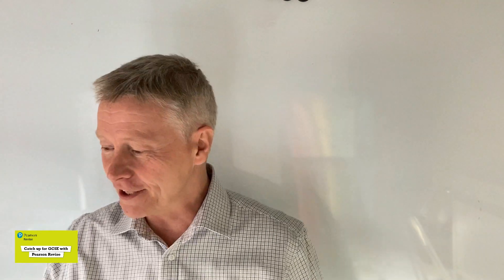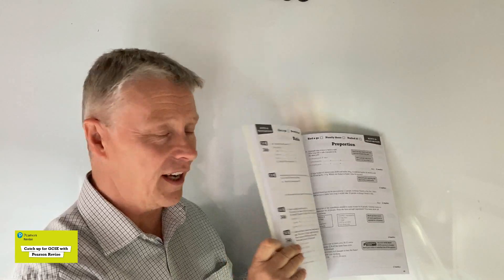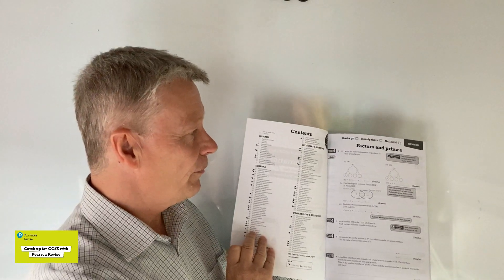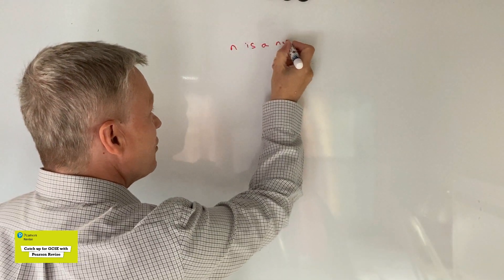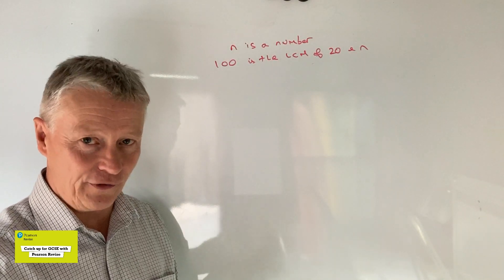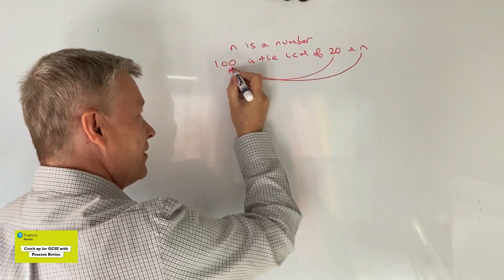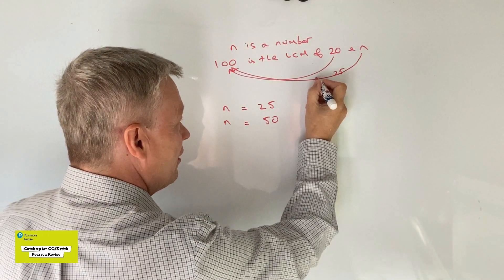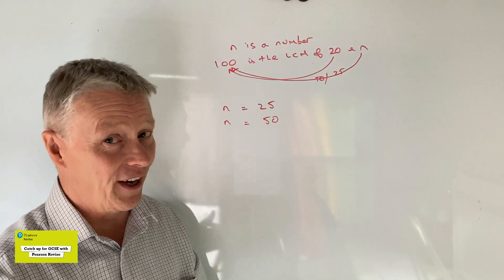100 is the LCM of 20 and n. Find n. Question 2 Pearson Edexcel Revision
This video is all about working with factors and primes, and forms part of the playlist for the Pearson Edexcel Revision workbook. to get your copy, and download the Pearson app, for excellent GCSE maths revision practice.

This question is on page 1 of the revision guide and deals with factors and primes:
n is a number. 100 is the LCM of 20 and n.
Work out two different possible values for n.